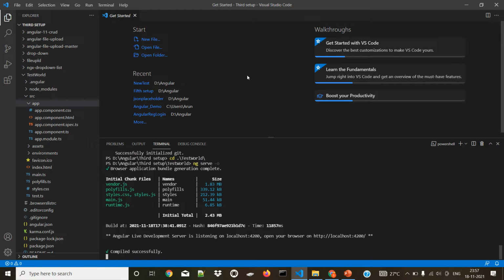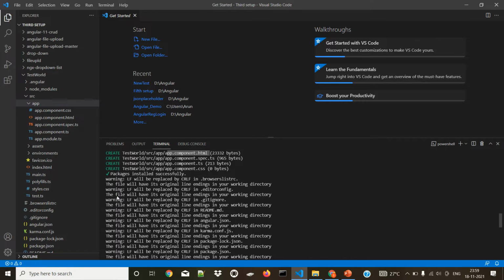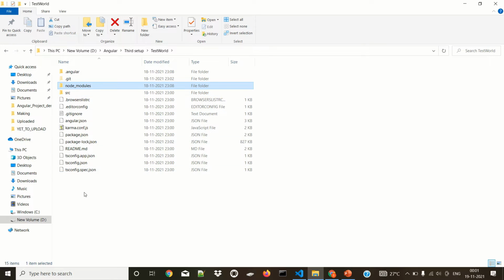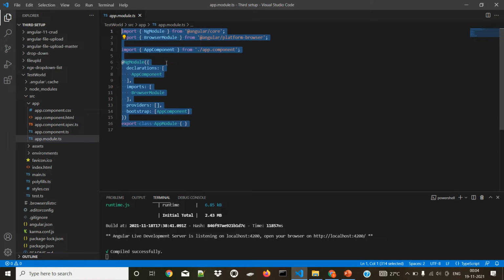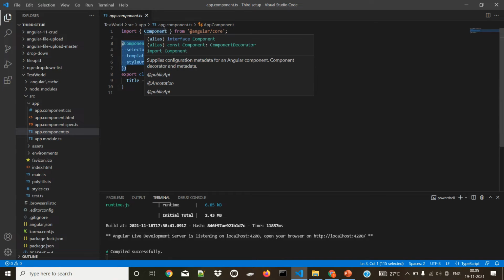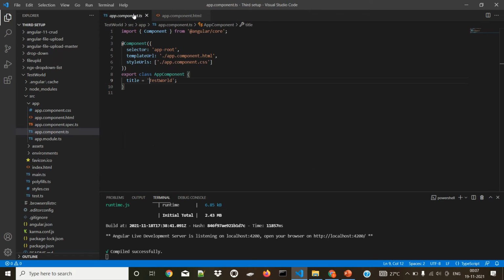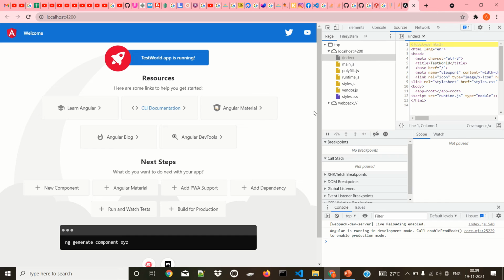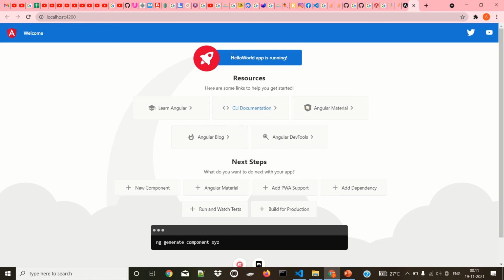Angular HelloWorld application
In this channel, we are going to give Technical Knowledge on Technologies. We initially start to provide info with Angular 2+. After that, step by step we are going to have an elaborate discussion on Java and its Technologies. Step by step I introduce new videos for other new Technologies.